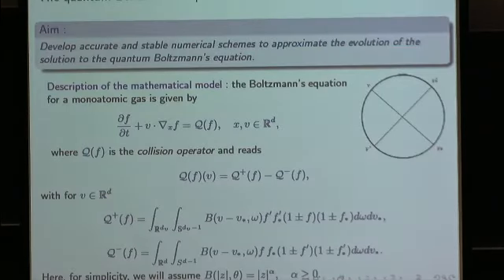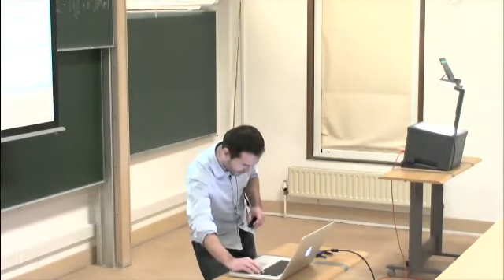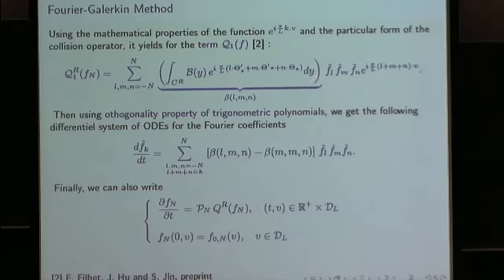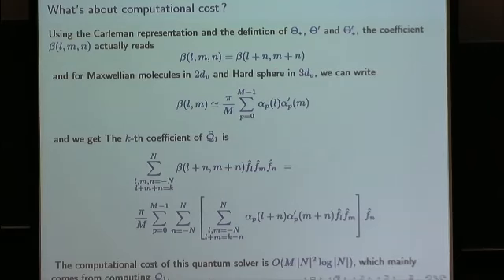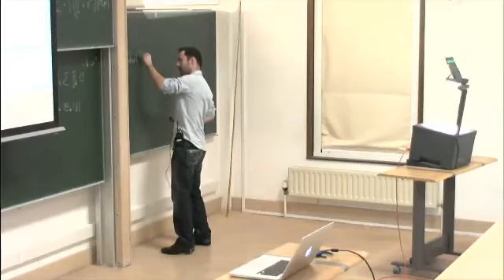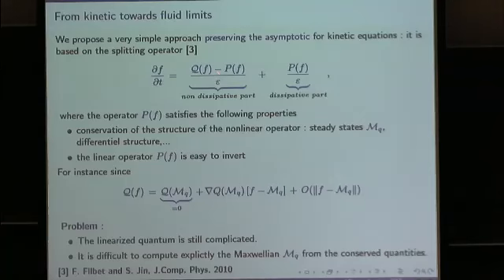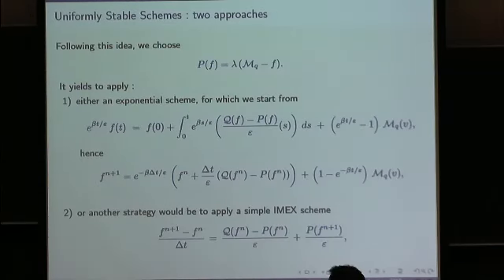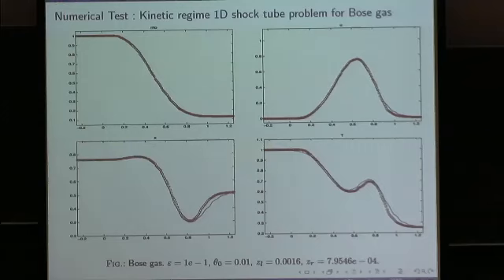Multiple Speakers | A Numerical Scheme for the Quantum Boltzmann Equation Efficient in the Fluid...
Title: A Numerical Scheme for the Quantum Boltzmann Equation Efficient in the Fluid Regime
Speakers:
Date: 16th Dec 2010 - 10:00 to 11:00

🗓️ Event: (KITW03) PDE models for quantum fluids